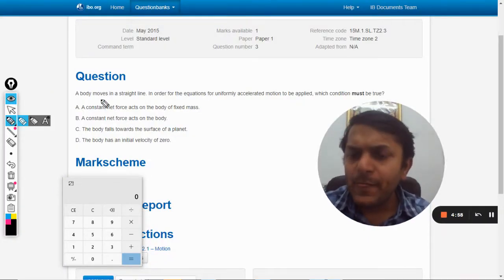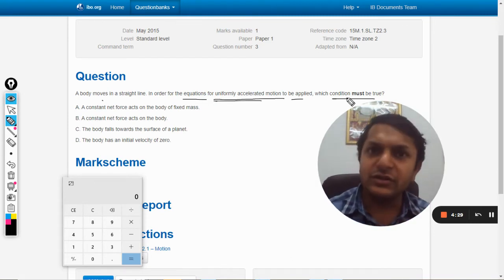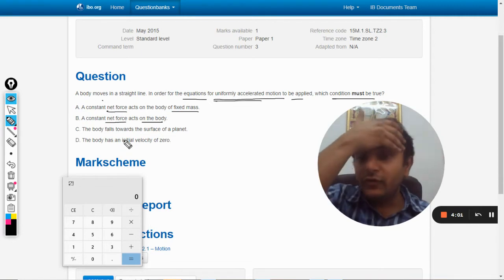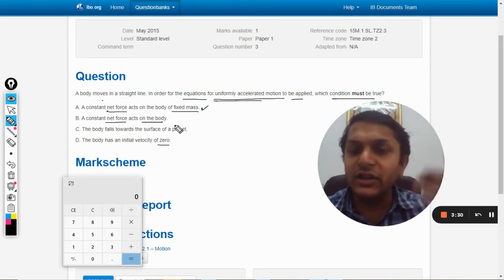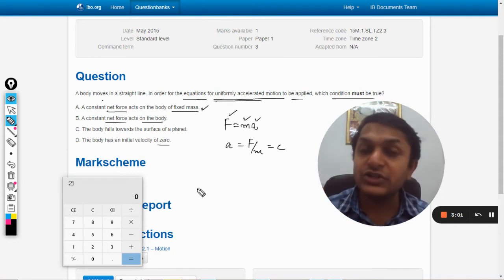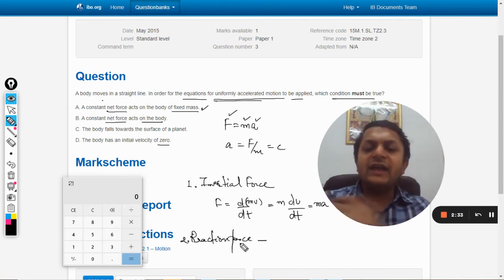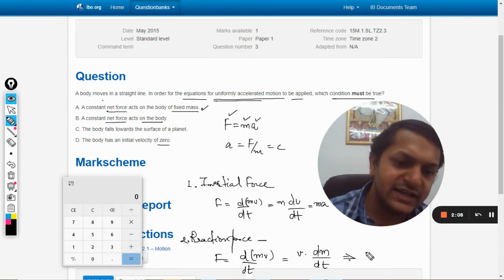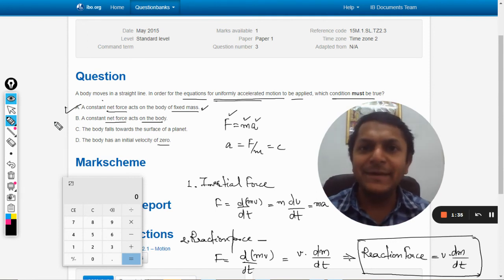A body moves in a straight line. In order for the equations for uniformly accelerated motion to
International Baccalaureate | Solutions | Previous Year Questions | Question Bank | IB SL & HL A body moves in a straight line. In order for the equations for uniformly accelerated motion to be applied, which condition must be true?

A. A constant net force acts on the body of fixed mass.

B. A constant net force acts on the body.

C. The body falls towards the surface of a planet.

D. The body has an initial velocity of zero.

This is Prof. Varun from India, and I am providing "Online Live Classes" for "Physics and Mathematics", for International Baccalaureate SL and HL Levels.

Try it!! Here is the link for DISCORD SERVER
Valid forever.!